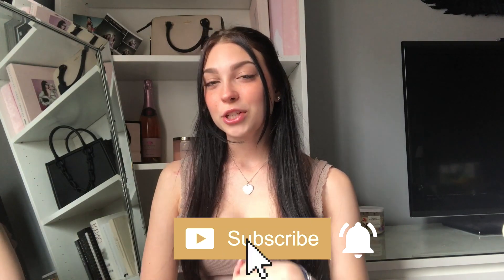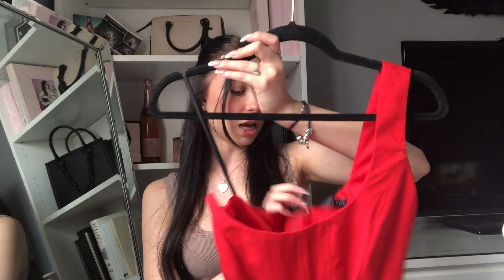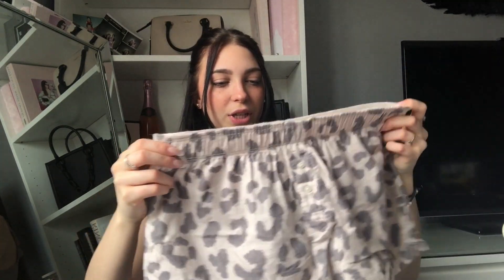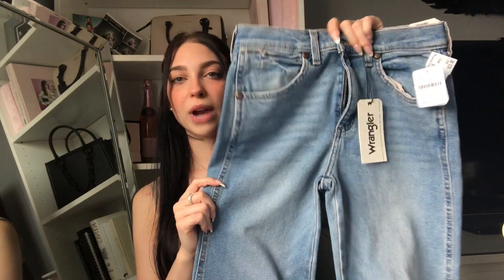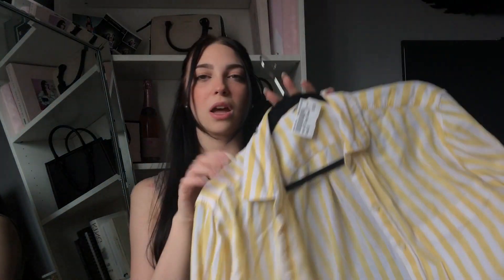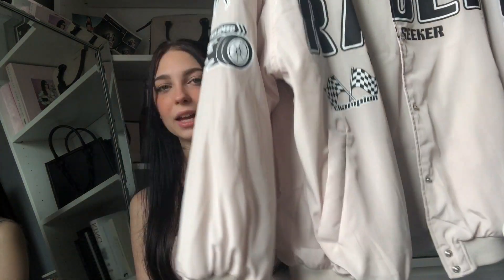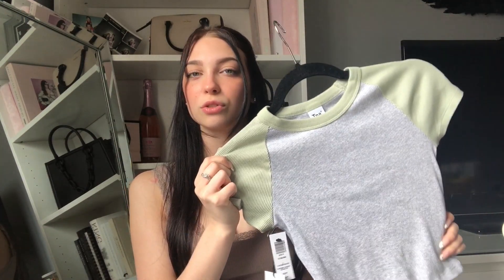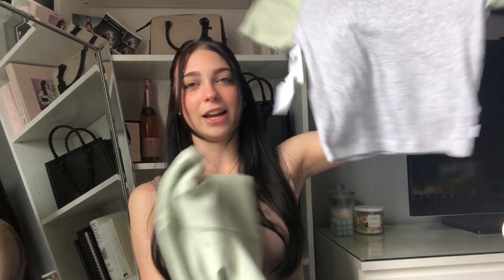WHATS NEW IN MY WARDROBE? | Spring Edition | H&M | Aritzia | Wrangler | WhiteFoxBoutique | Aerie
Hey Friends!

Come take a look at what's new in my closet! I got a ton of new pieces for spring and more on the way!

What was your favourite piece?

kk love yas

xoxo

**ATTENTION COMPANIES AND BUSINESSES**

Shop my closet:

My Poshmark!

My Depop